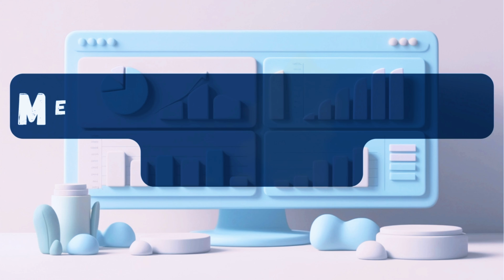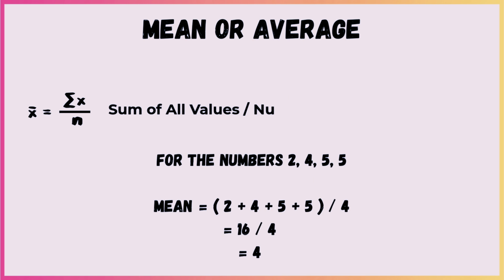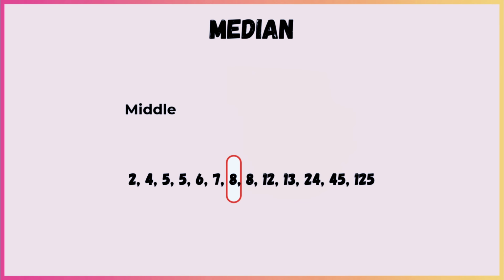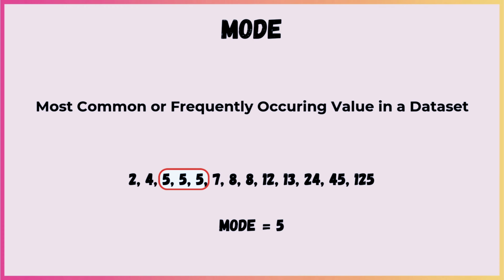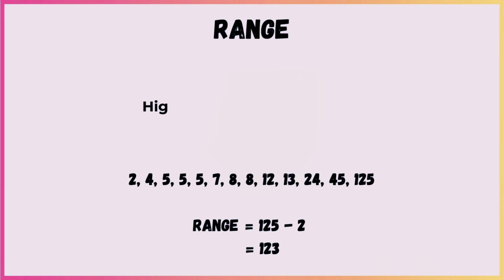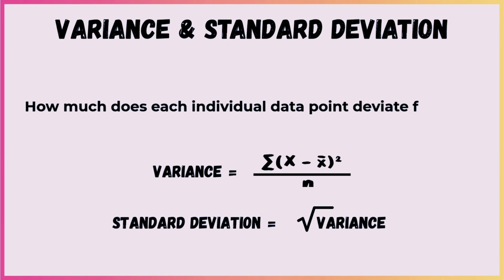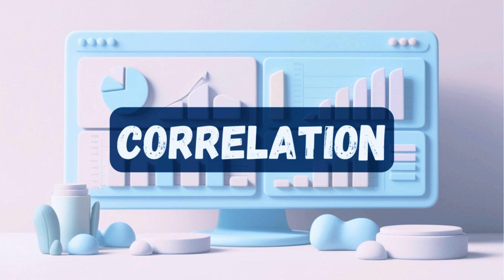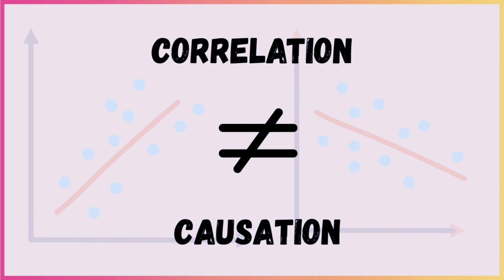Start Data Analytics Right: Core Statistics Explained - Introduction to Data Analytics 5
If you’re starting your journey in data analytics, the thought of statistics can feel intimidating. This video simplifies the core statistics concepts every beginner needs.

CadencePlus Solutions is here to help you build strong fundamentals, practical skills, and confidence, so you can grow into the field the right way.

0:00 Introduction
0:26 What are Statistics?
0:53 Measures of Central Tendency
1:57 Measures of Variability/Dispersion
2:41 Correlation